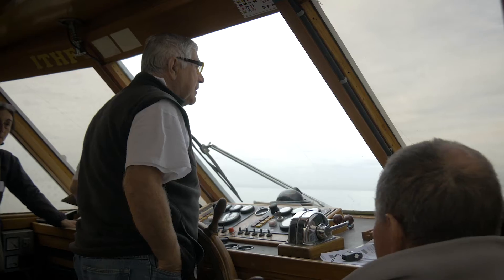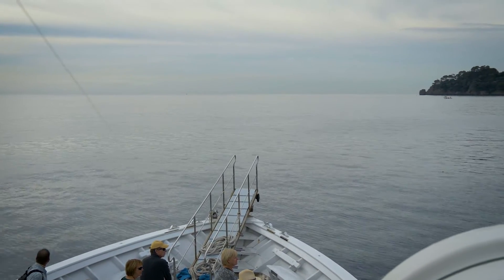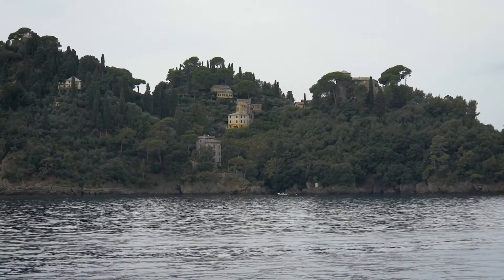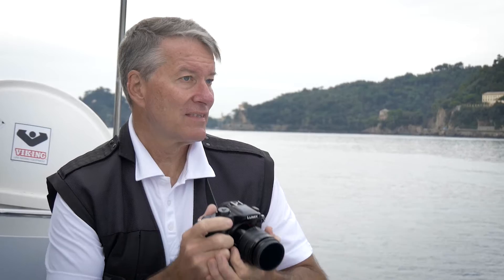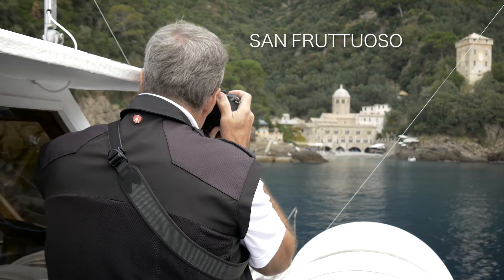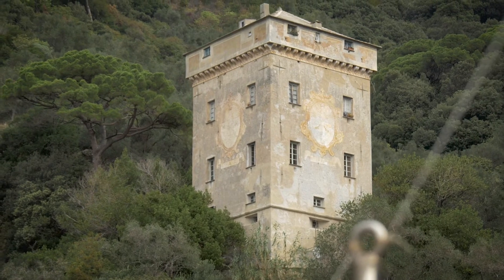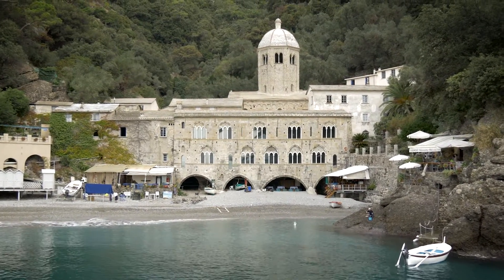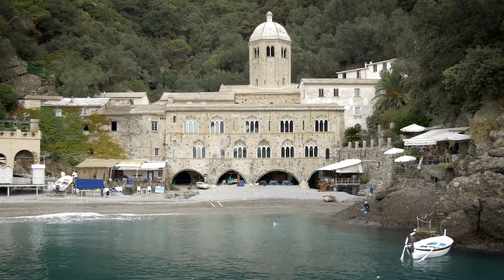Adventures Ashore: Camogli, San Fruttuoso & Portofino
We stepped on board a comfortable boat for a half-day tour roundtrip Santa Margherita. Cruising along the coastline of the Italian Riviera, we saw Portofino from another perspective, its backside. I could tell already that we were in for an extremely picturesque day.

Our first stop was in the tiny Bay of San Fruttuoso. The bay is famous for its 10th-century abbey. There are only two ways to get here, by hiking or by boat. San Fruttuoso’s seclusion is appealing and we stayed in the bay for about 10 minutes to admire the natural setting.

Next stop, Comogli. The architecture of the city is simply stunning. It resembles a quiet fishing village mixed with a Mediterranean resort.

It’s said that Camogli comes from the shortened case delle mogli (“house of wives”), having derived its name from the women who watched over the town while their husbands were away at sea.

Camogli's original medieval setting was centered around the local parish church, located on an island that was completely detached from the mainland. Today, this island is connected to the mainland by a little square surrounded by colorful buildings and one of the most beautiful Baroque churches along the Italian coastline. I loved buildings facing the sea, painted in the muted pinks, yellows, and terra-cottas, suitable for a postcard or at least Instagram.

Our next stop was Portofino. The town is clustered around the tiny harbor. It’s hard to imagine that there is a traveler alive who hasn’t seen the colorful buildings depicted in photographs of Portofino. It’s one of Italy’s most iconic seaside towns, which explains why Portofino is a popular destination for celebrities and travelers alike. You can hike all the way up to Brown Castle, where you can tour the grounds for a fee, or spend your time at the waterfront having a glass of wine and admiring the harbor

I hiked up to the church of San Giorgio. Though there were a lot of stairs, and the path continued up and up and up. But it was worth the effort to see the beautiful church. As an added bonus, the church terrace provided a gorgeous panorama over the harbor and tiny Portofino down below.